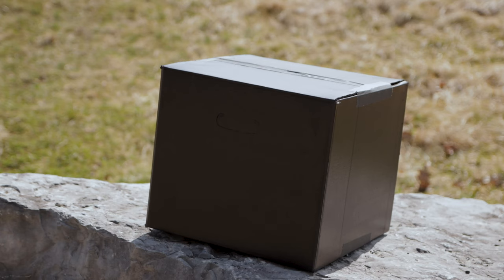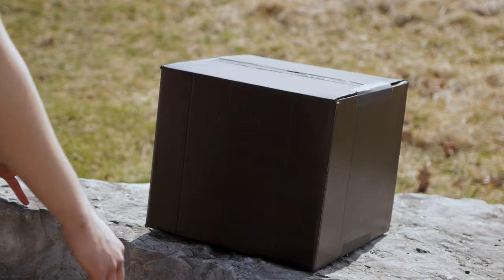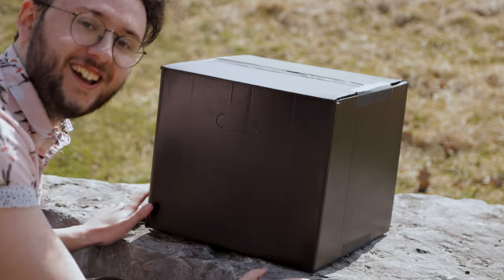The Kinetic® Encabulator™ Kickstarter Video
Hey everyone, this isn't my normal kind of video. YouTuber jacksfilms is hosting a 48 hour film festival and I decided to enter into it.

For those confused on what the joke is, in the '40's a guy thought technical jargon was pretty funny so he wrote a pamphlet for a fake device called a Turbo Encabulator. Since, the same script has been remixed and rehashed throughout the ages, in the '70s by a popular industrial training video actor, in the '80s Chrystler 'manufactured' the device, and have done a few similar things with it since. In the '90s, Rockwell Automation made another, changing the name to the Retro Encabulator. There's been a few other versions since, but I always thought it would be funny to translate it into a Kickstarter-style video, so here we are. See the originals

Can YOU find all three Chipwich's and both "That's a spicy meat-a-ball-a!"'s?

This was written, filmed, and performed within 48 hours of the beginning of the first JFF48 almost entirely by myself. DeMoni Cade helped with camera work and allowed me his house for shooting, and Spenser Teets provided transportation of equipment.

No, this isn't a real Kickstarter, or a real product.